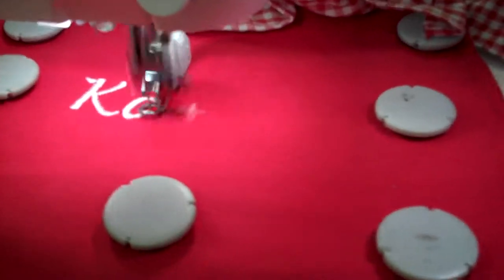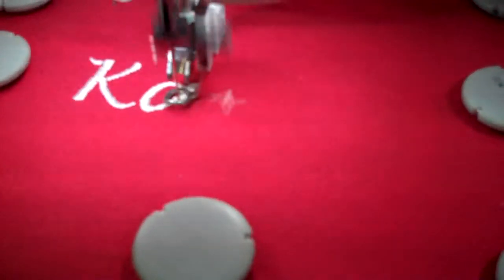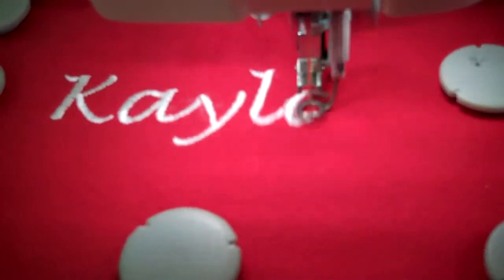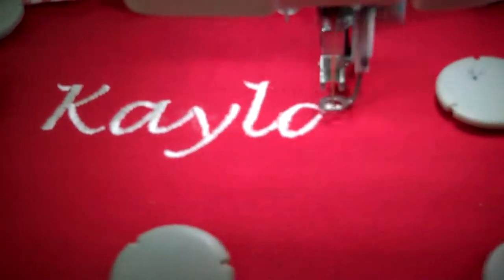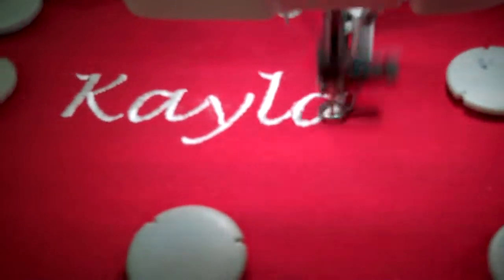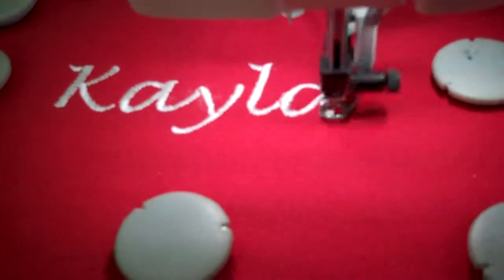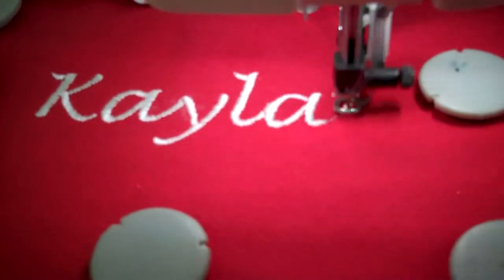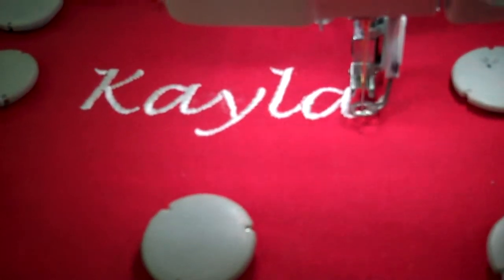Mongramming an apron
Embroidering with PFAFF Creative Sensation Pro & the new metal hoop with magnetic buttons to hold your fabric for you.  Really cool & helpful for quick embroidery ideas.